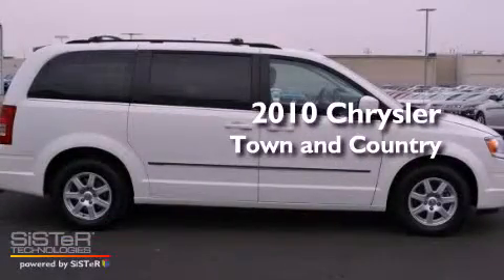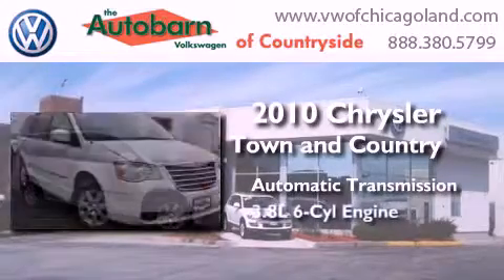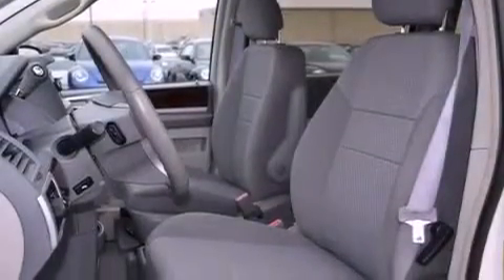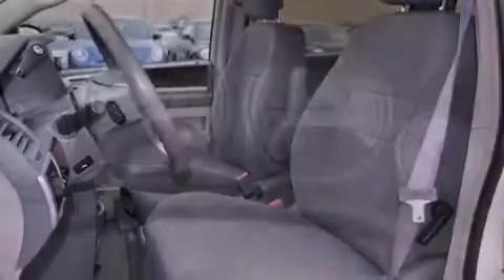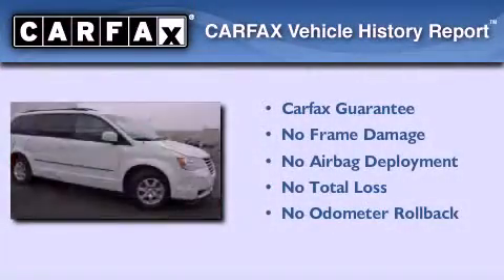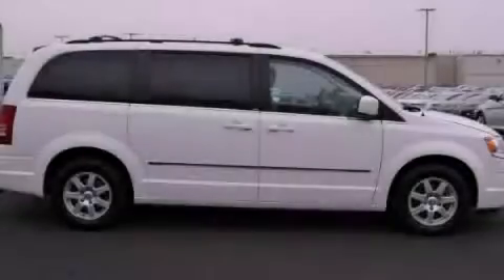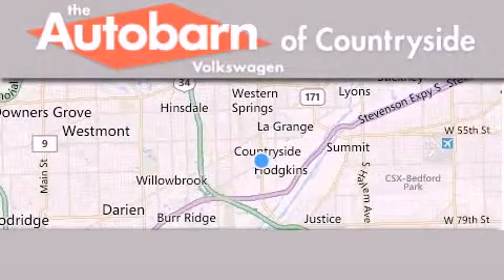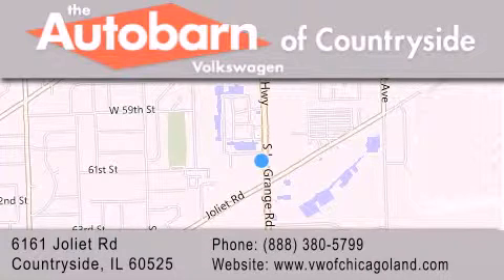2010 Chrysler Town & Countryside IL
Year : 2010
 Make : Chrysler
 Model : Town &
 Engine : 6 Cyl - 3.8L
 Trans . : Automatic
 Exterior : Stone White
 Miles : 44,058
 Interior : Medium slate gray/light shale
 Stock : CV10210B

 6161 Joliet Rd.